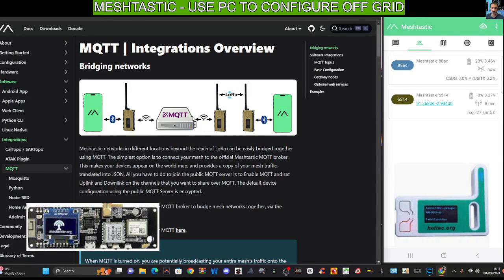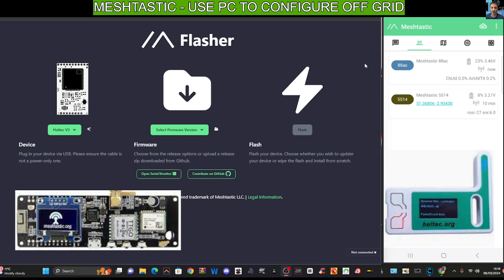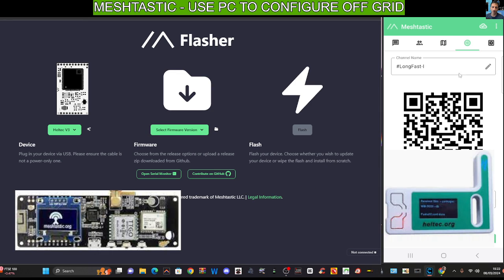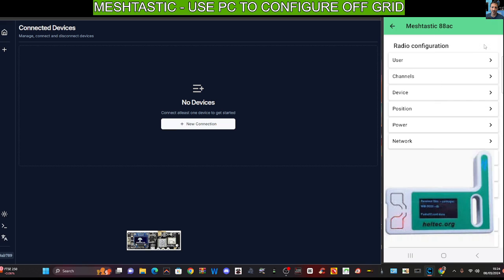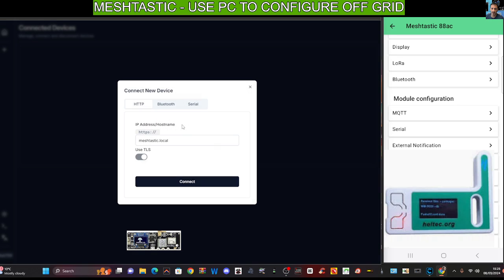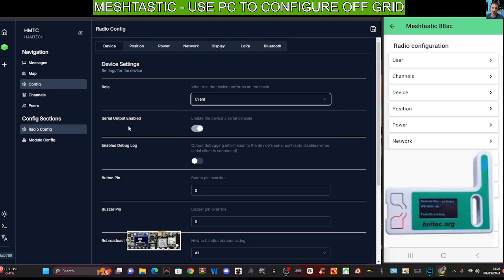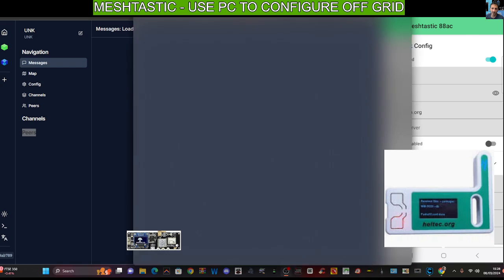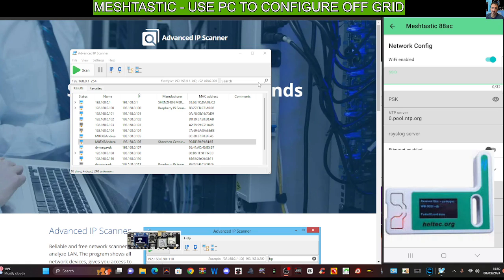OFF GRID - MESHTASTIC - CONTROL VIA - PC, BLUETOOTH or USB CABLE ?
Meshtastic Client